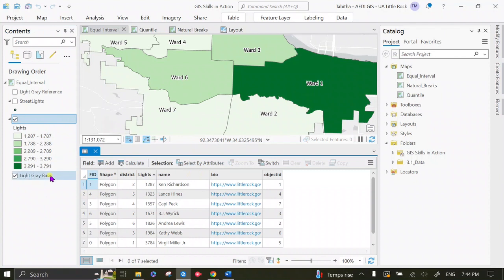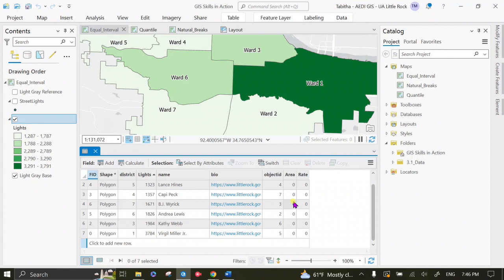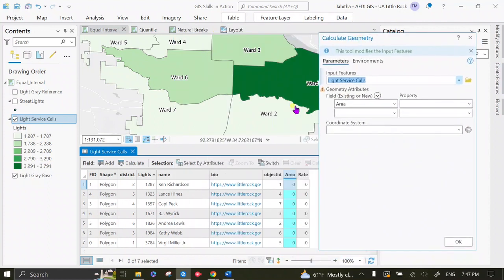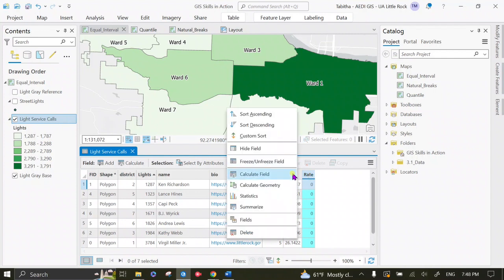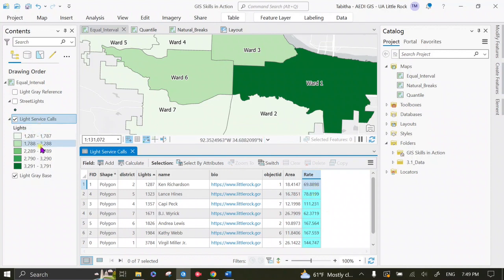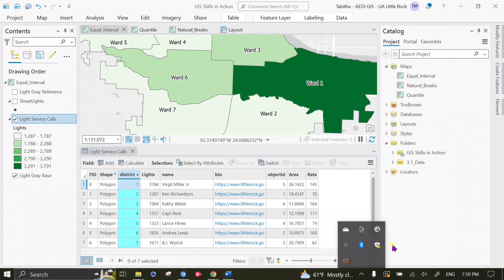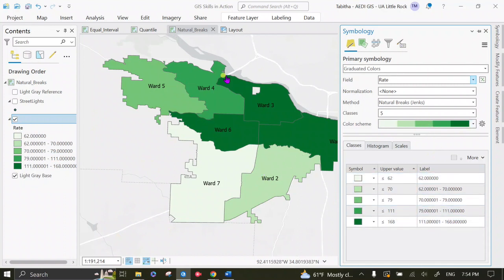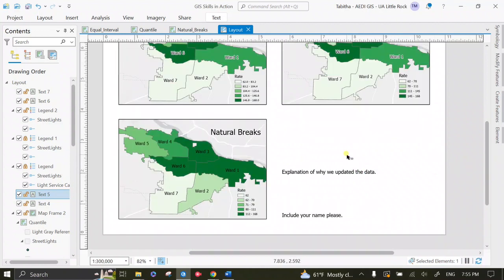GIS II - Assignment 6.3 - Fix Choropleth Maps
00:00 - Add Area and Rate Fields
07:00 - Update Symbology